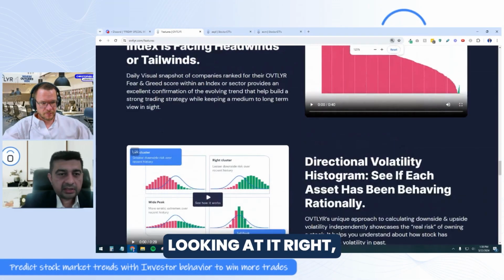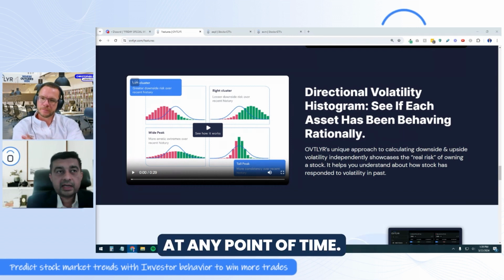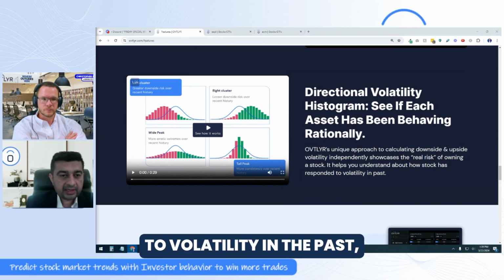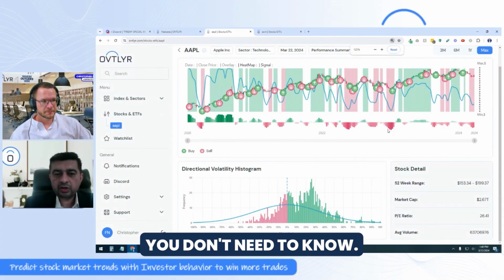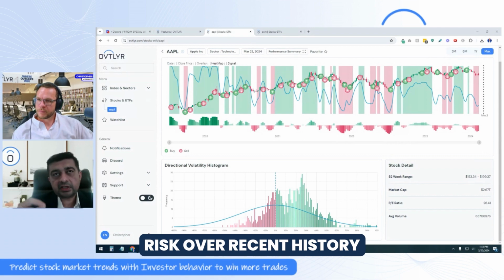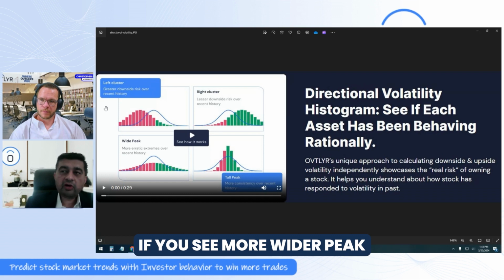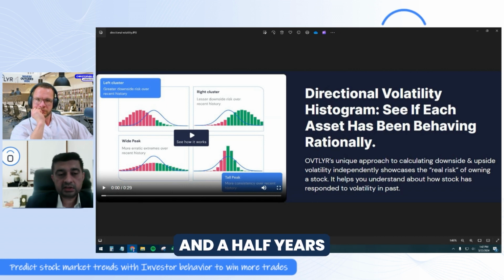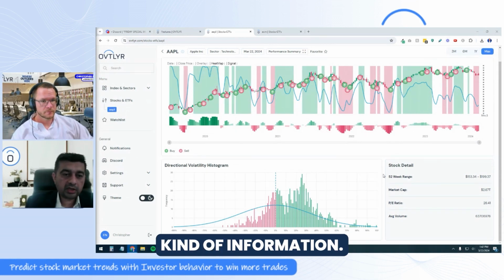DIRECTIONAL VOLATILITY HISTOGRAM - OVTLYR TUTORIAL